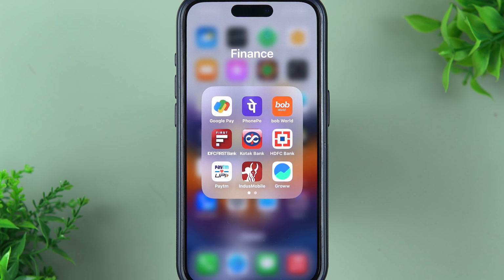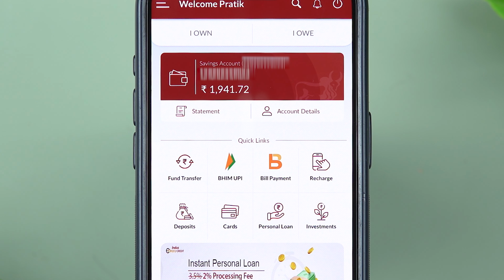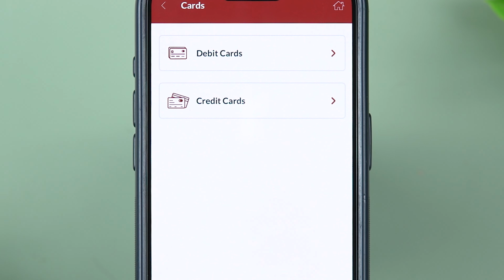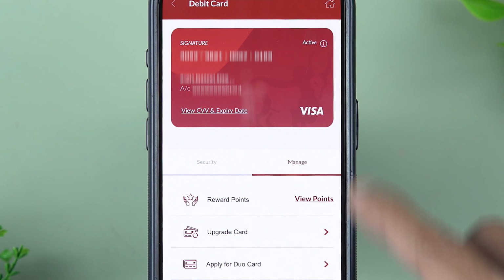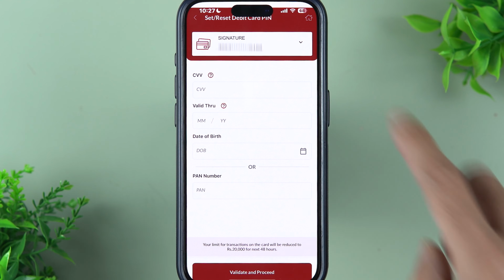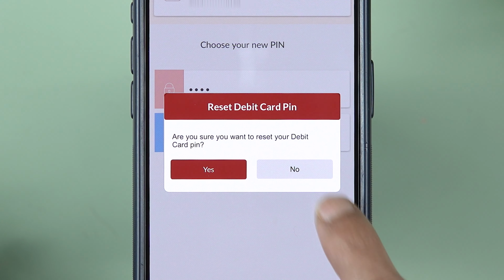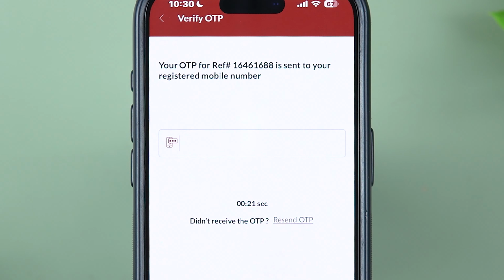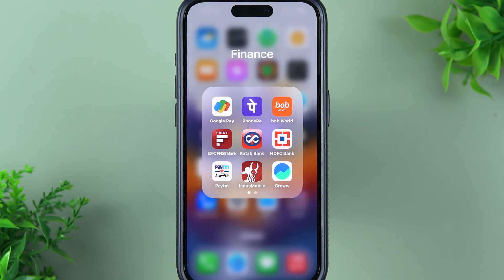Indusind Debit Card PIN Forgot - How to Change Debit Card PIN in Indusind bank App?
Whaat to do if you forgot your indusind ATM card PIN? How to change debit card PIN in indusind bank? In this video, I have explained and demonstrated the step-by-step process of reseting a debit card PIN in the Indusind bank's mobile banking app- Indusmobile. In case you can't remember your ATM card PIN, you don't need to go to the bank physically or take any other time consuming steps, you can simply follow the steps given in this video on your mobile phone and a new PIN for your debit card will be genrated within minutes.